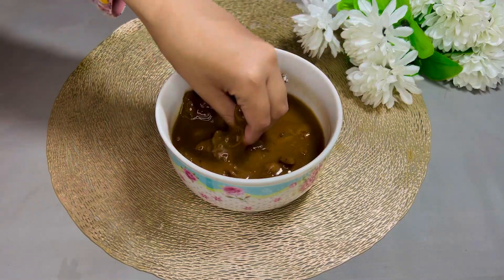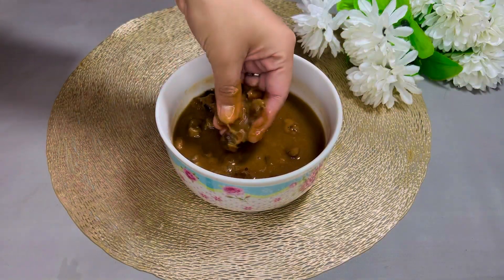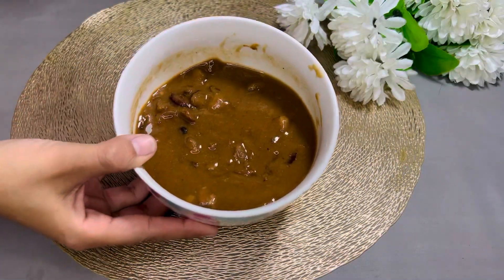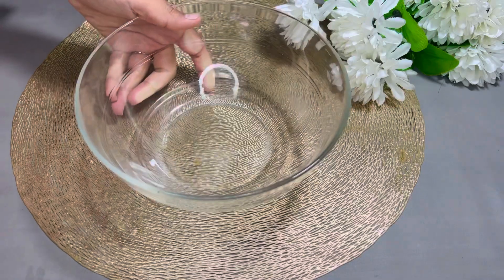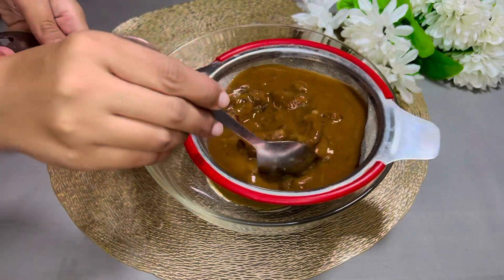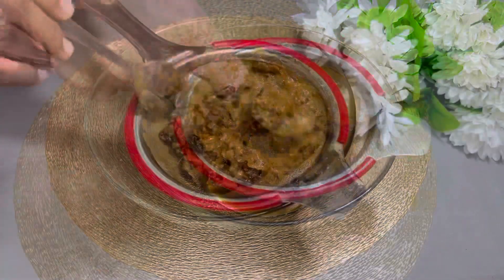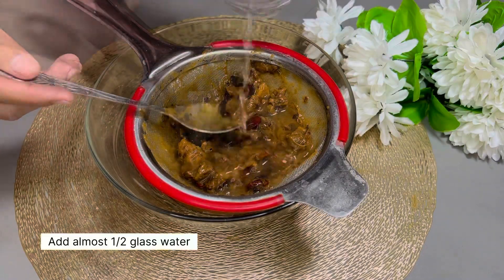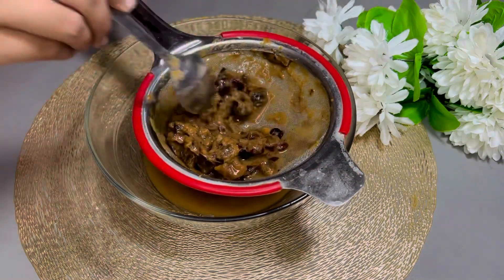Ramadan special imli ki chutney | quick chutney recipe for ramadan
In this video i’m going to share easy and quick imli chutney recipe. This chutney is very delicious & you can make this chutney in minutes:

imli ki khatti meethi chutney
imli ki chutney recipe
imli ki chatni recipe
imli ki chatni
how to make imli ki chutney
imli ki meethi chutney
imli chutney
imli chutney recipe
chutney recipe
chutney
imli ki khatti mithi chatni recipe
tamarind chutney
tamarind chutney recipe
ramadan special chutney
imli ki khatti meethi chutney recipe
khatti meethi imli ki chutney
ramadan special
ramadan special imli ki chutney